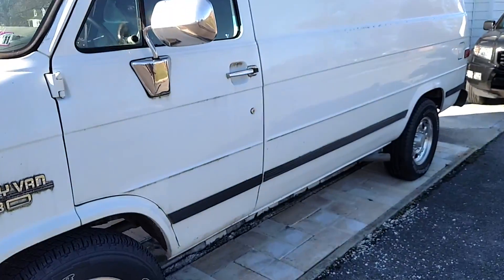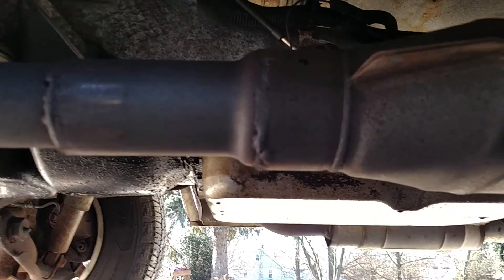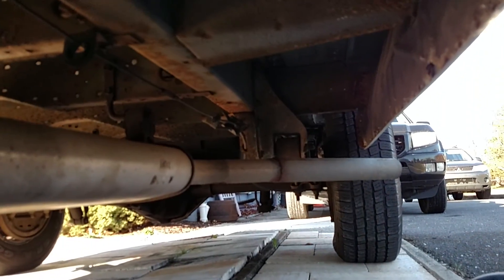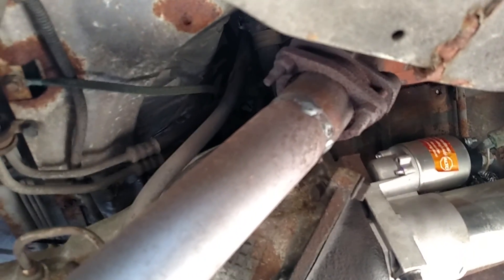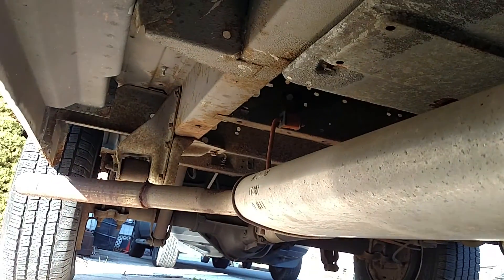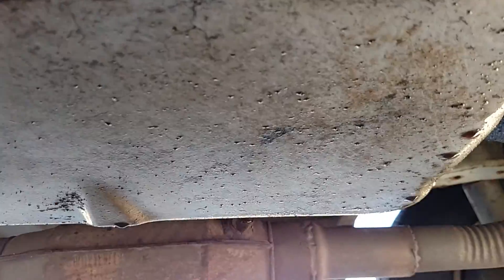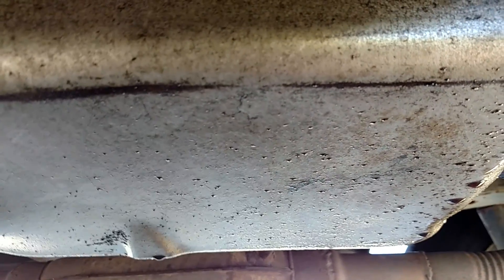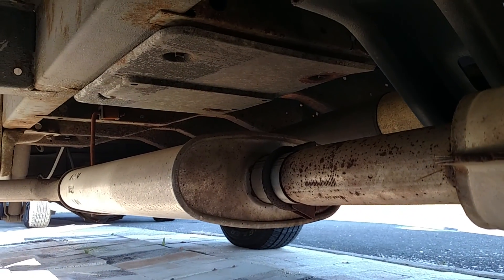low buck custom exhaust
Flows better than stock, quiet enough to have a conversation at 80 miles an hour.
I don't think I unbolted the exhaust flanges. There was enough room to cut and weld the pipe in place.